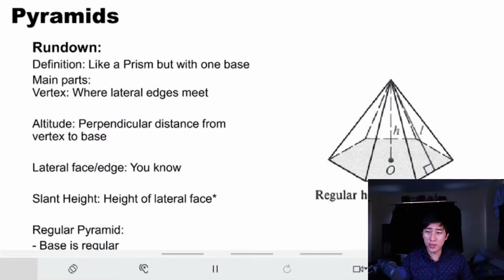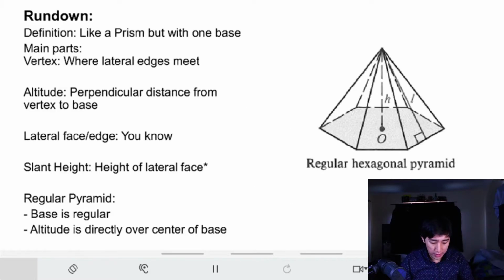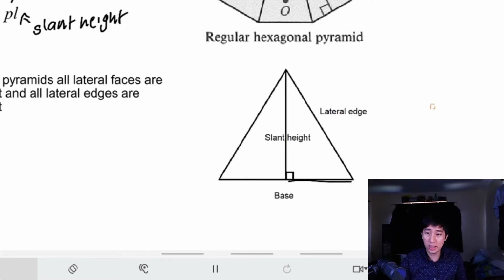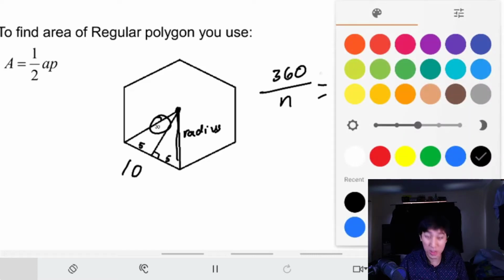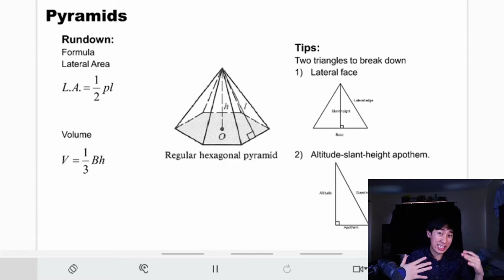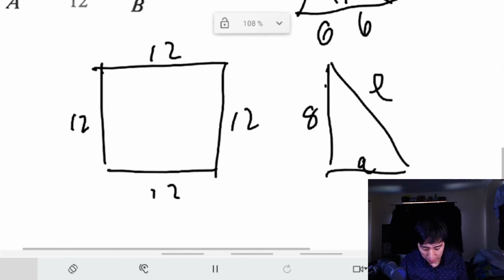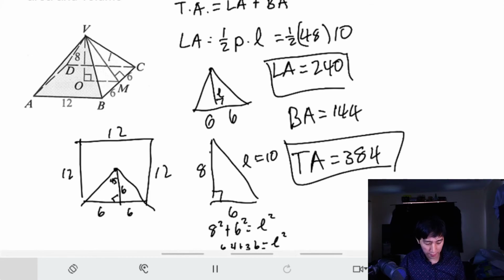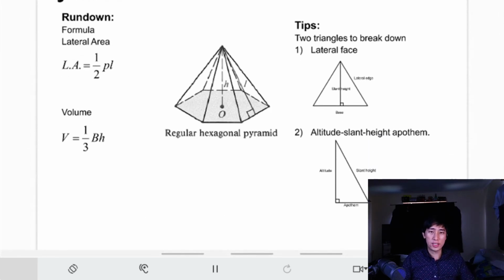12 2 Pyramids full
Full version of the pyramid lesson